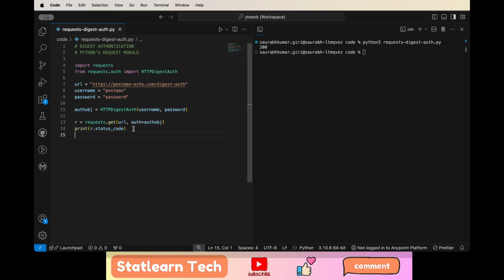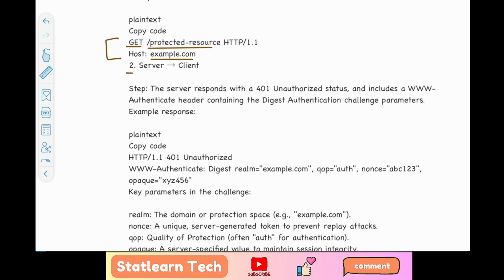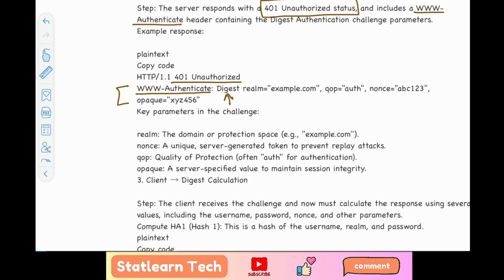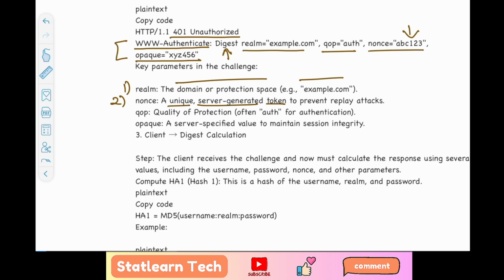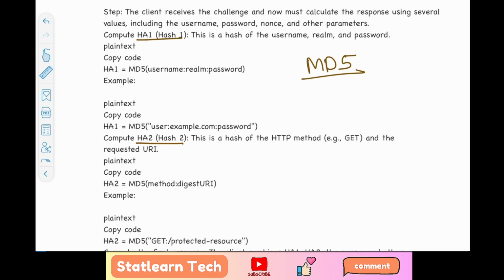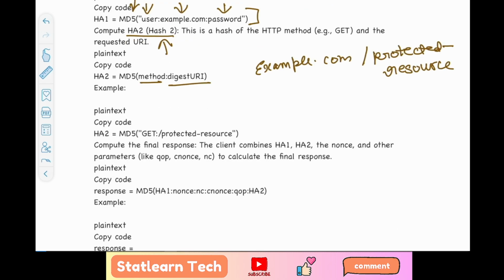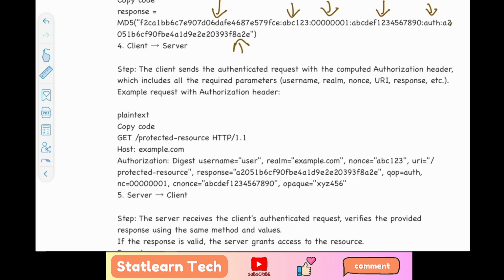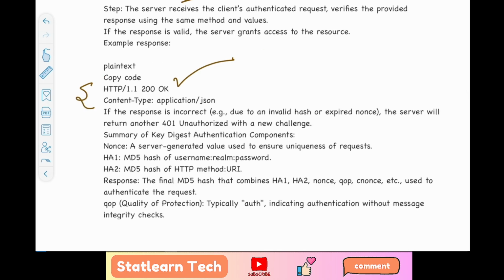Python Requests Library: Digest Authentication Tutorial | Complete Requests Series 2025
I have explained everything about the Digest authentication.

Topics Covered:

Introduction to Digest Authentication with APIs
Explanation of HTTP Authentication process
Explanation using Client-Server Flow Diagram
Digest Authentication using Web Browser
How to use Digest Authentication in Python Requests
Implement Digest Authentication using Python's Request Library/Module
Practical coding examples using the Python requests library
Why Watch This Series? This series is designed for developers who want to:

Understand how to work with REST APIs in Python
Learn various API authentication methods
Apply real-world examples using the Python Requests library
⏰ Timestamps:
00:00 - Introduction
00:25 - Python Code Implementation
02:30 - Logic behind Digest Auth Token
08:15 - Conclusion